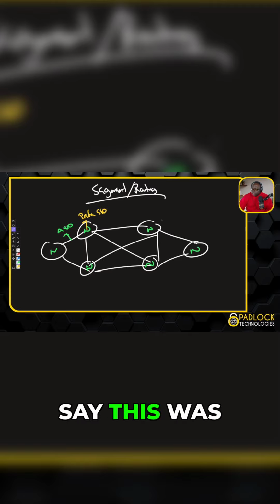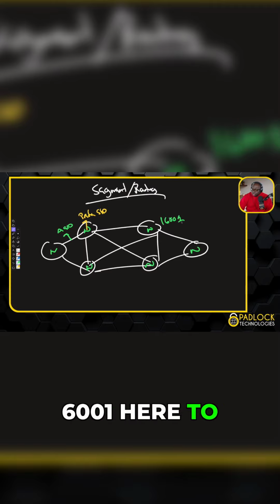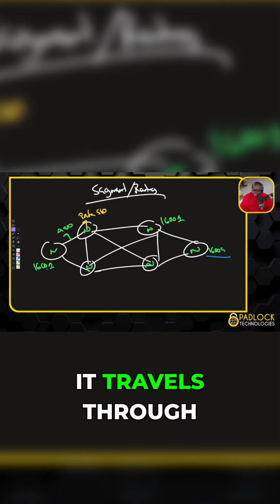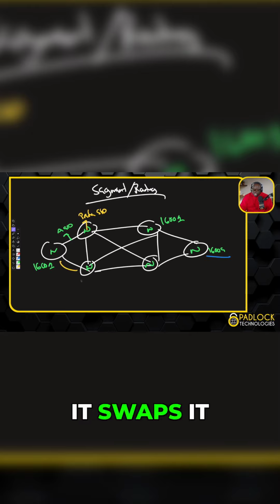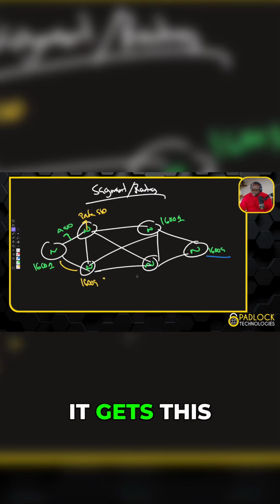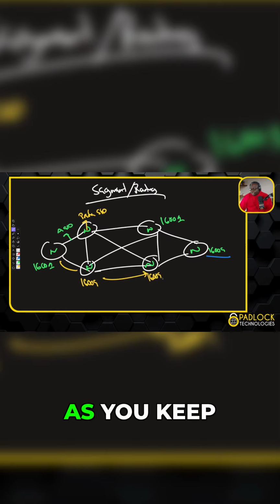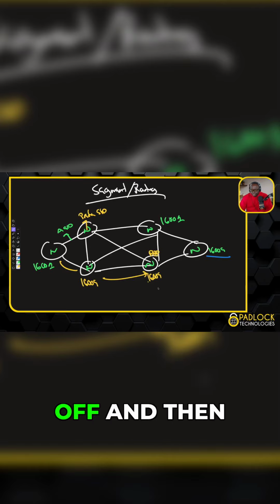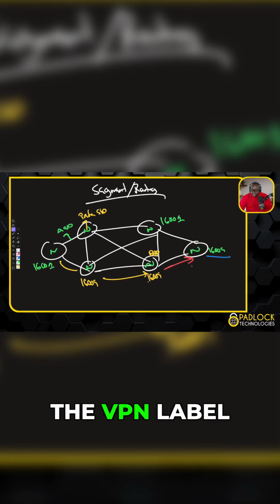Segment Routing: The Future of MPLS Labeling?